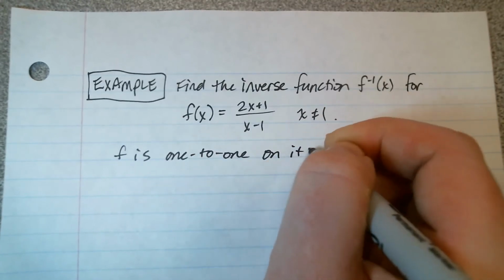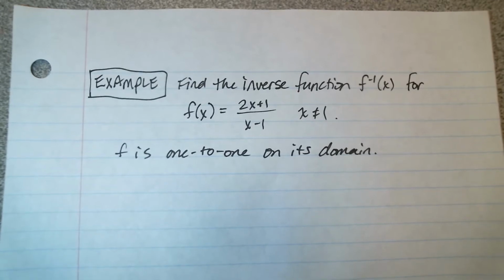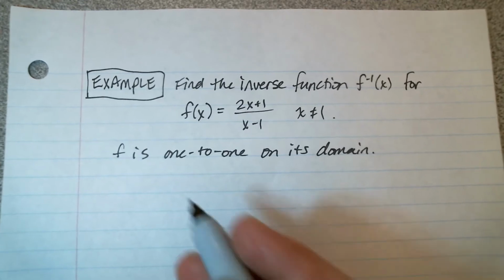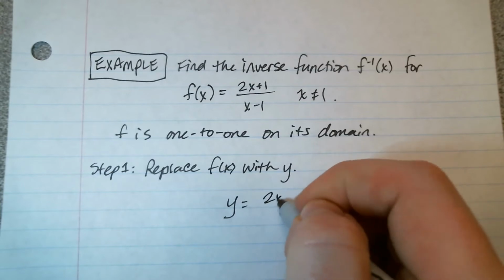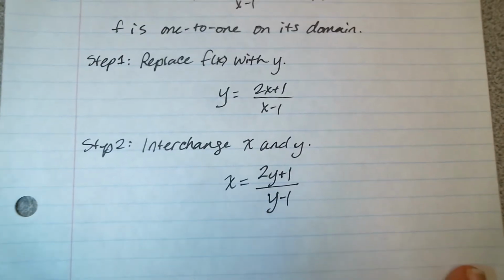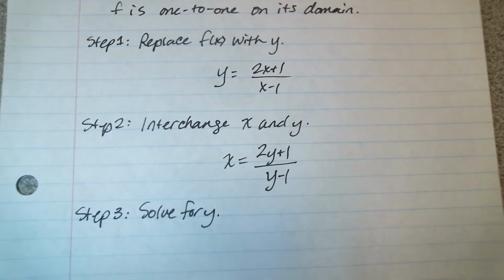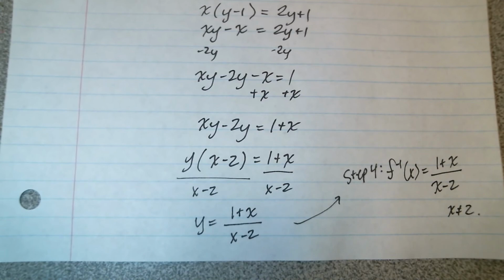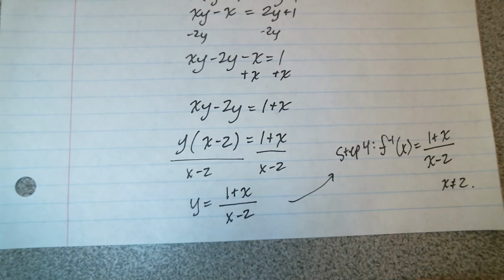Finding a function's inverse from an equation